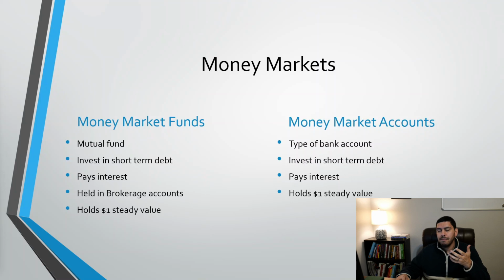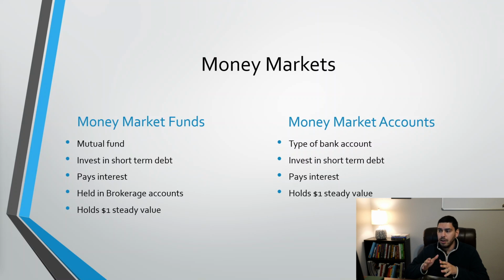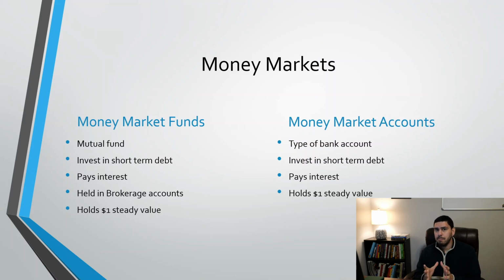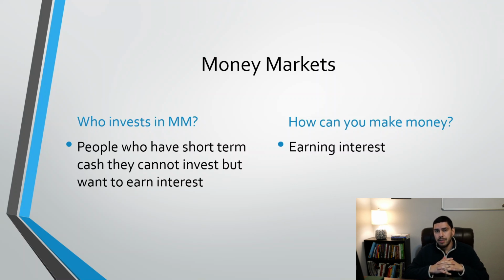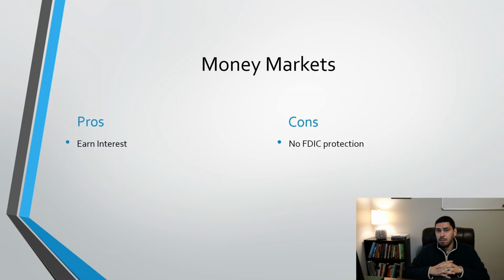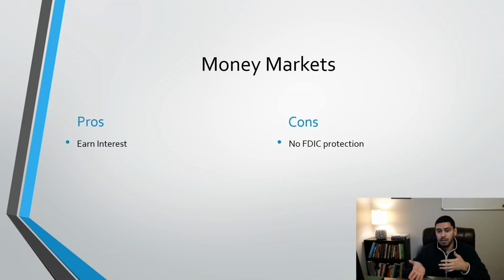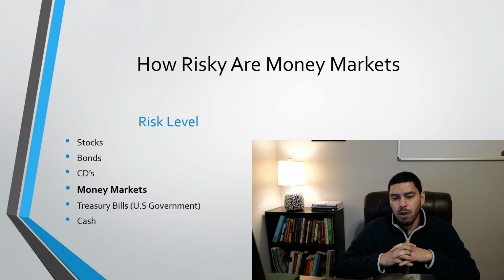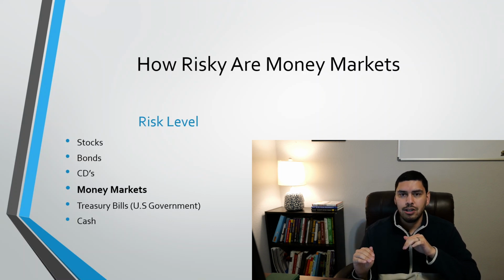Money Market Funds